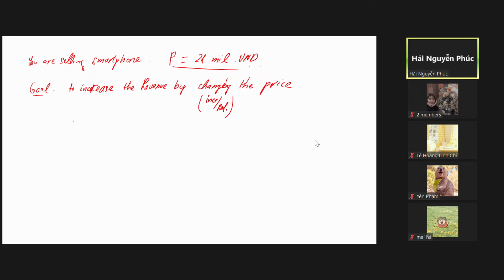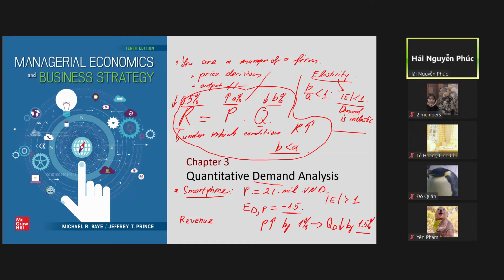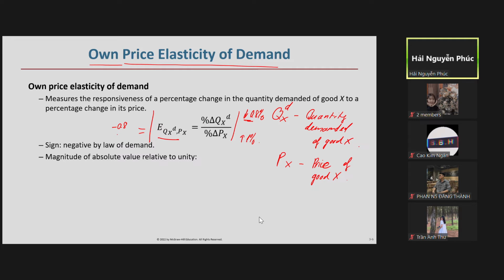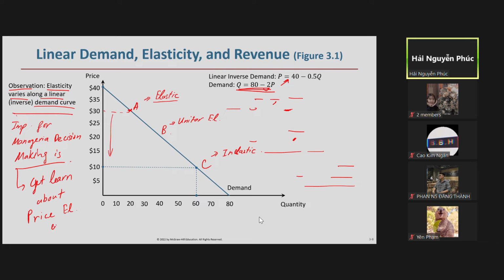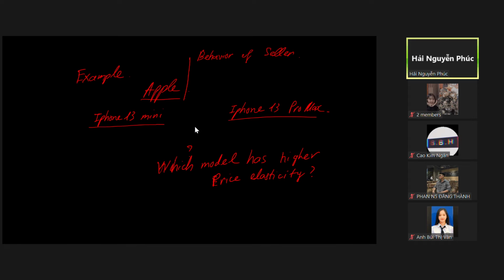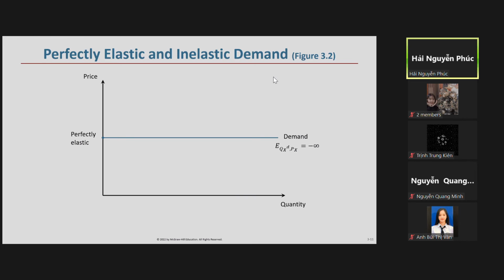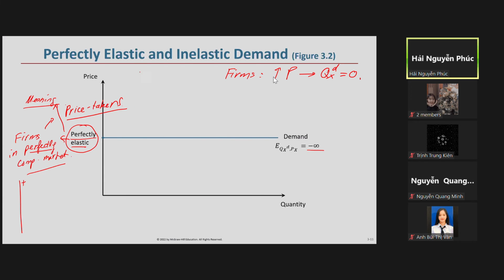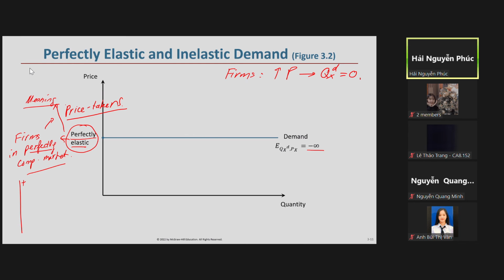EABD 5 23 2